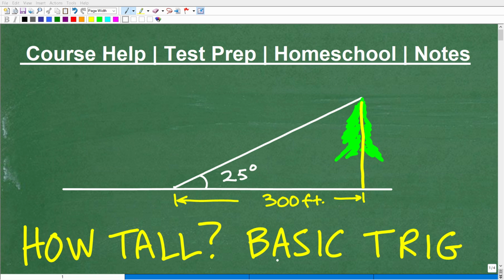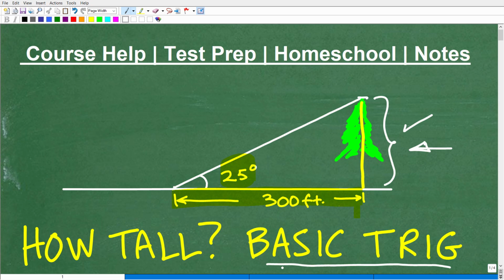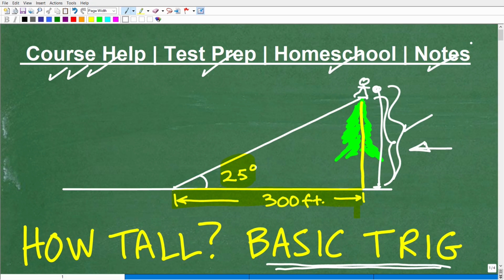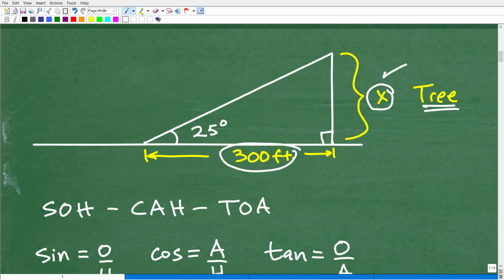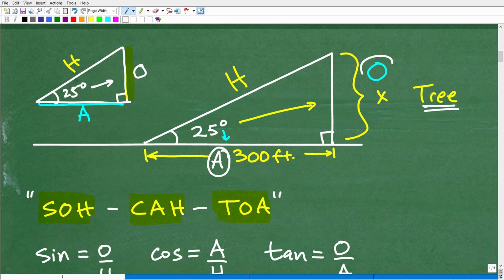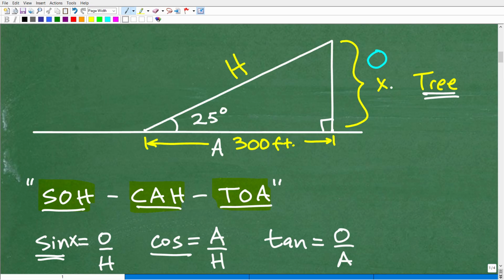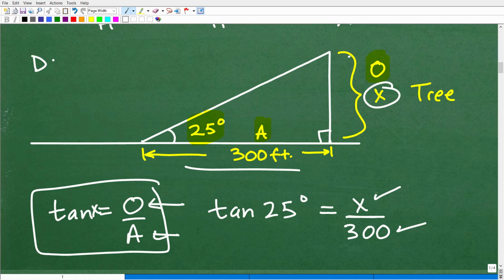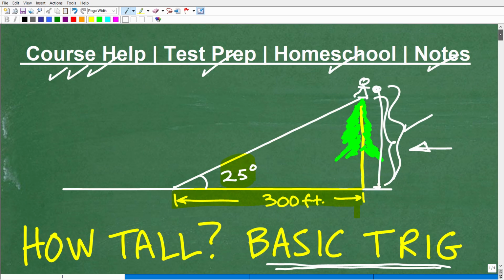How tall is the Tree? Trigonometry in ACTION!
How to solve a right angle trigonometry word problem.  For more math help to include math lessons, practice problems and math tutorials check out my full math help program